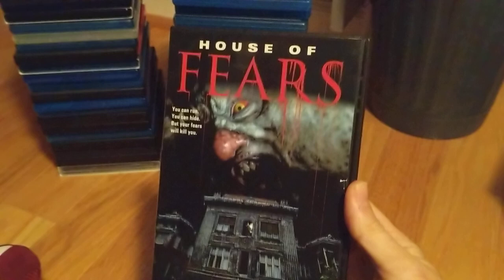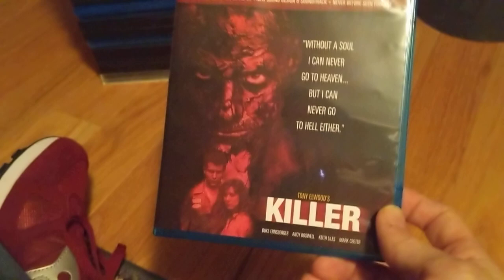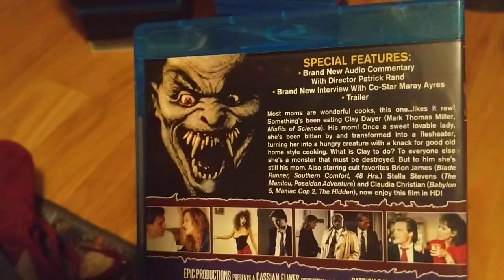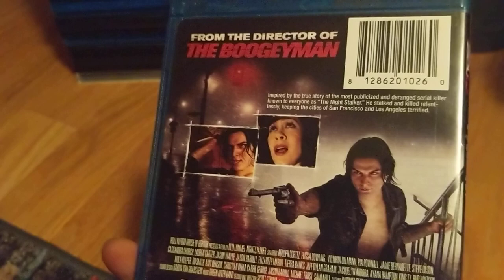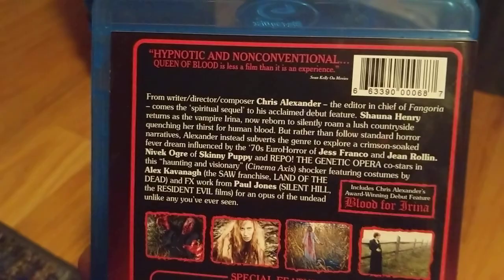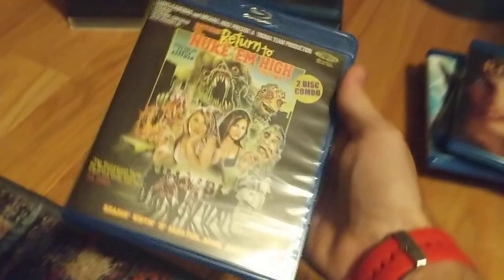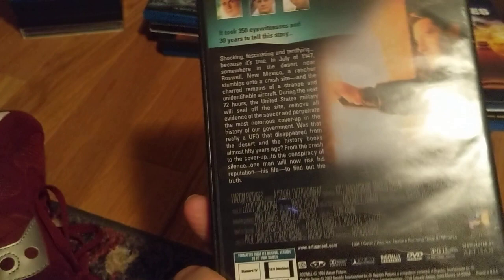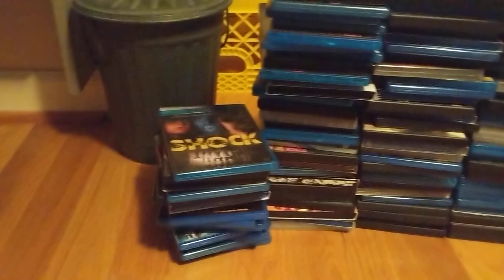Horror Movie Collection Update 102 (3 of 4)